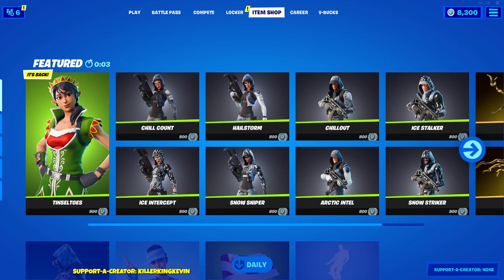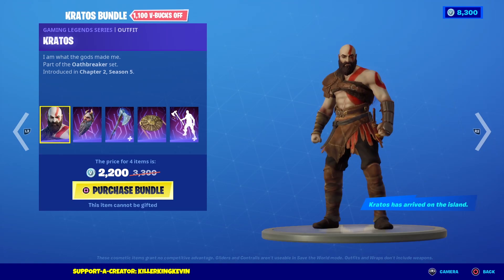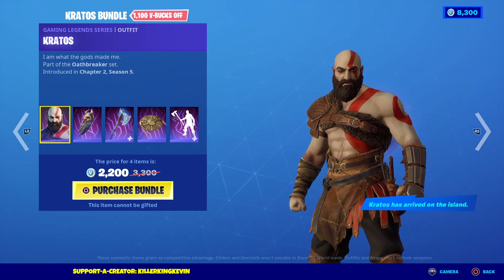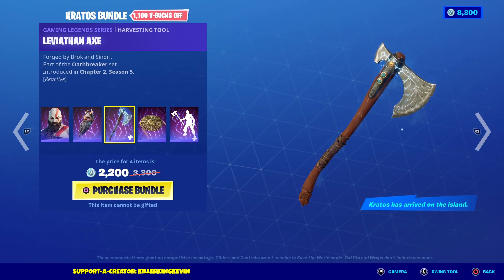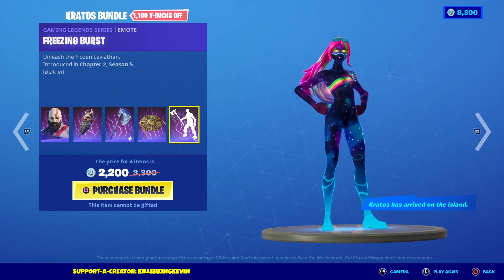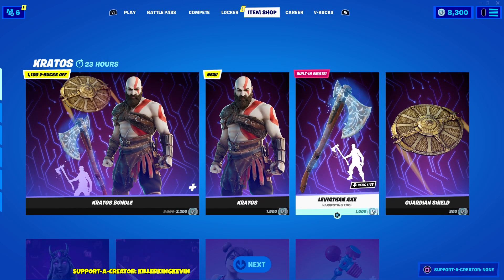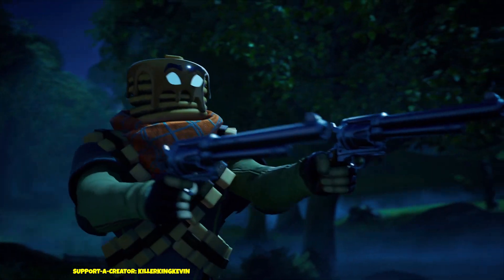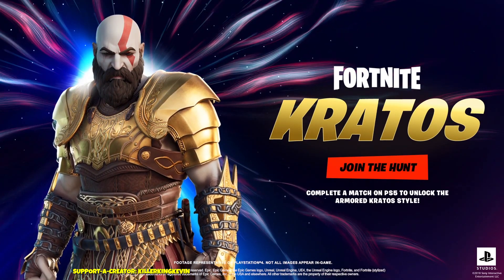NEW KRATOS SKIN TRAILER (Item Shop) - How to get EXCLUSIVE ARMORED Kratos Style in Fortnite?